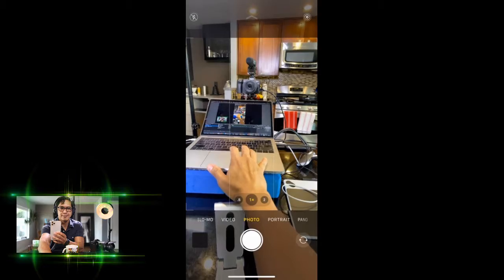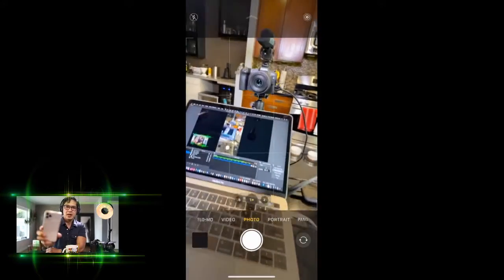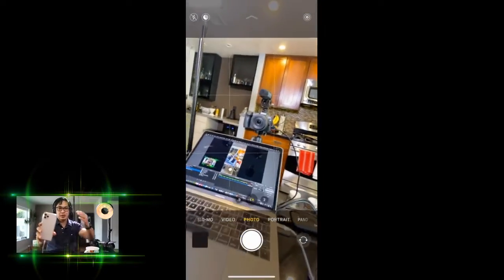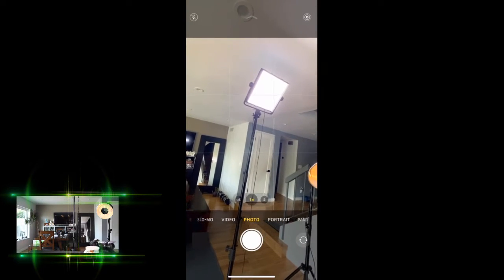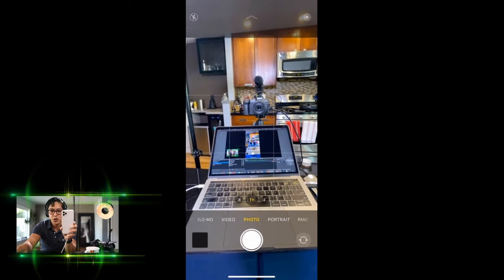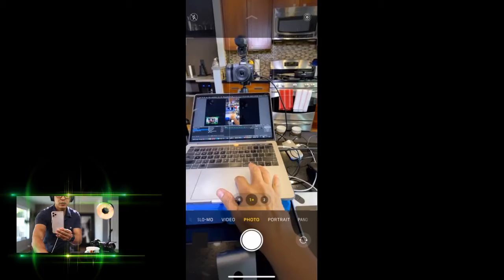Light and Camera Set-up for Zoom and FB live or Youtube Live video call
This video shows my light and camera set-up for my broadcasts. I hope this helps you somehow. Below are the links to the pieces of hardware that I use:
Front and/or back LED light: You can use this for both main light and highlight light from the back.

Video stream device that converts my DSLR camera into a super high quality webcam:

Christian